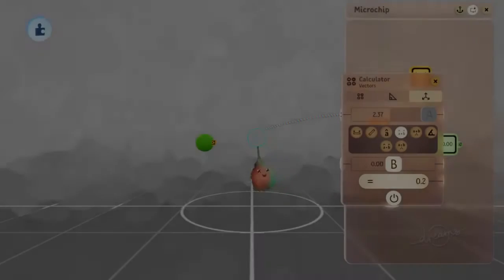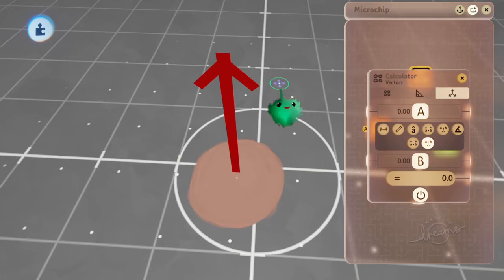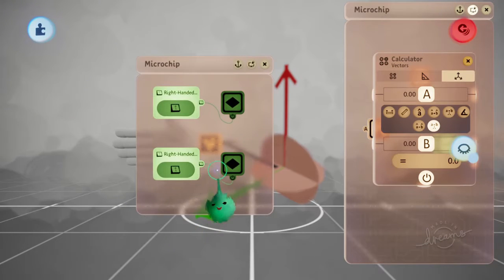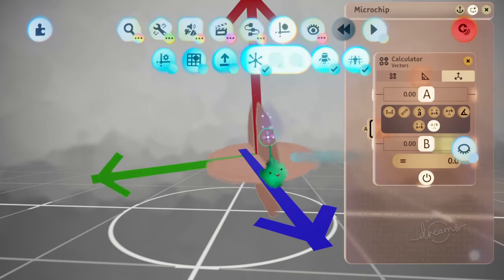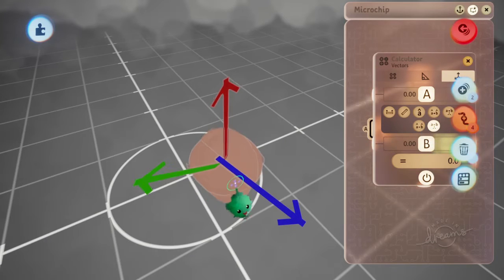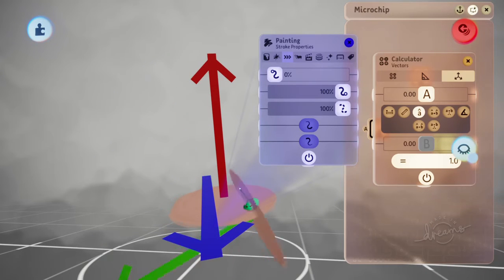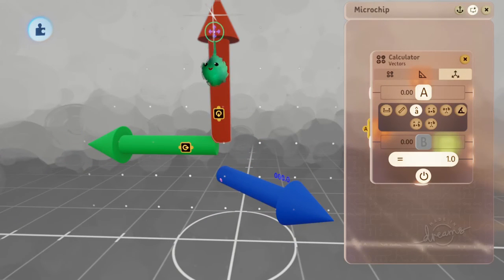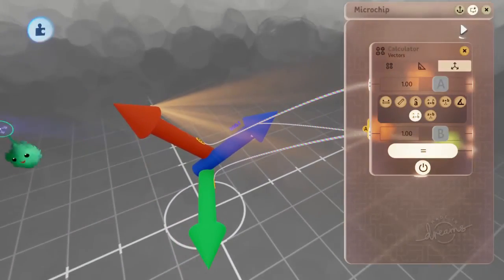Cross Product - Explanation & Usage | TAPgiles Dreams Tutorial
Learn what the cross product is, and how to find it using a calculator gadget.

0:00 - Explanation
2:12 - The Right Hand Rule
4:15 - Which vector it outputs
4:42 - Non-perpendicular input vectors
5:29 - Finding all 3 axis vectors from 2 non-perpendicular vectors
6:04 - Length of the output vector
7:21 - When the second vector isn't pointing "left"
8:58 - Normalised cross product
9:14 - Live demonstration